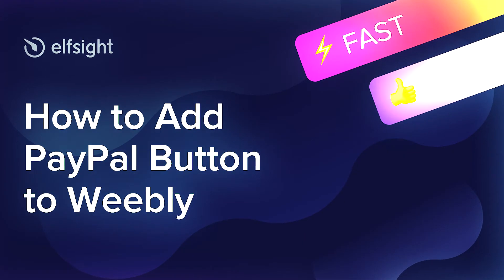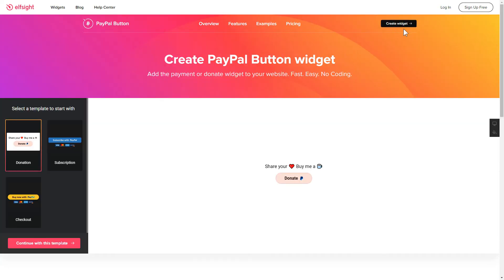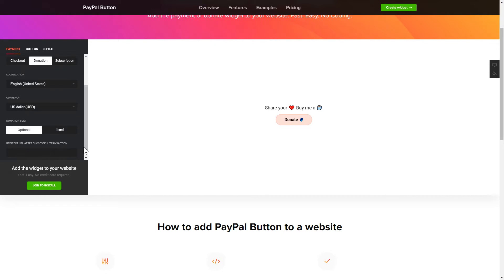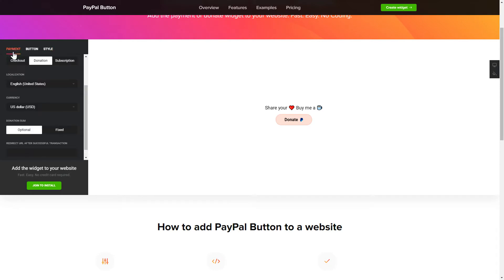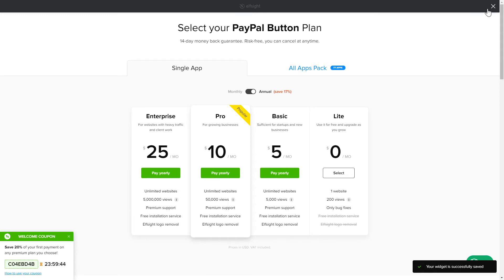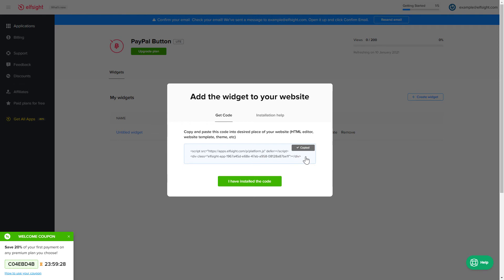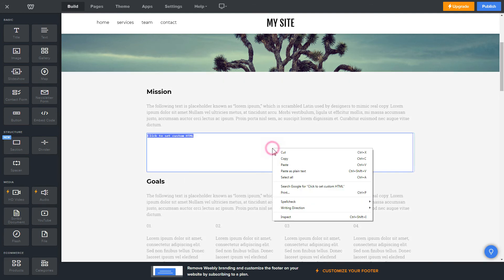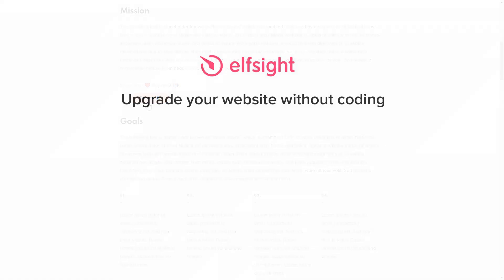How to Add PayPal Button App to Weebly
PayPal Button is a free tool to include one of the most reliable payment systems to your website. Facilitate paying process, save effort and time.

Benefits:

• Trusted worldwide payment method on your website.
• Styling and adding in no time.

To embed our app, see all the steps from the detailed guideline below:

1. Build and configure the app;
2. Save a unique code from the popup;
3. Paste the saved code on the website.

Click on the link below in order to find out how to embed Weebly PayPal Payment plugin -

Example 1: Checkout button can be set to include tax and shipping fee.
Example 3: Subscription button features a recurring option and flexible period|regularly renews payment after the period ends.

Here’s how simple it is to add PayPal Payment plugin to Weebly! If you want to learn more about elements, adjustments, and app templates, you can write to our experienced Support team. We’ll be happy to help you!